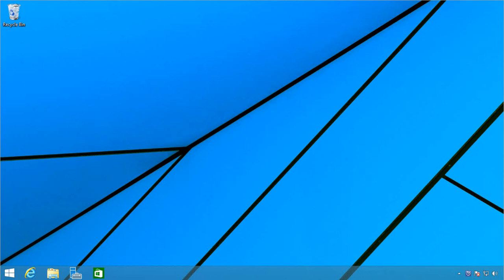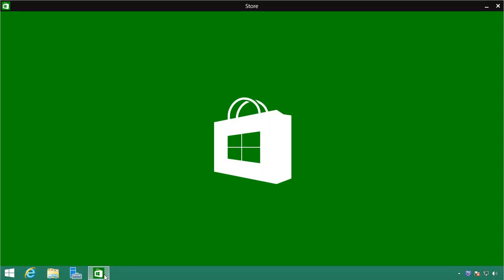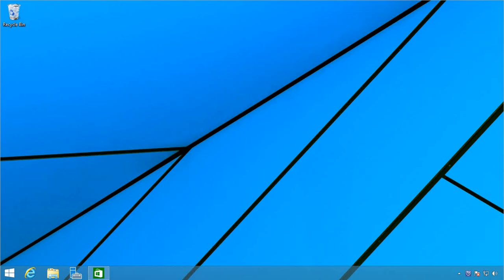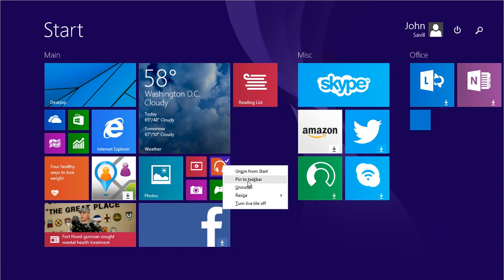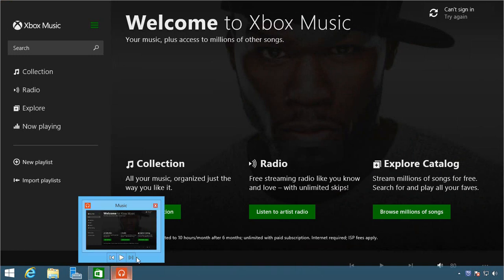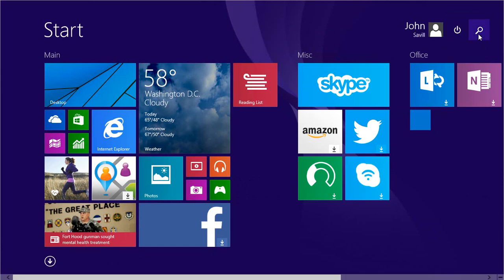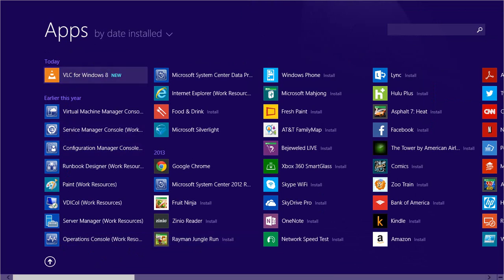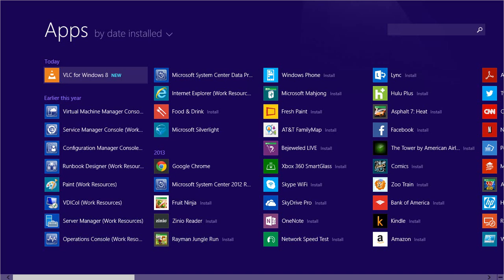Windows 8.1 Update 1 Quick Overview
Really short video on the changes to the Windows 8.1 interface with Update 1.